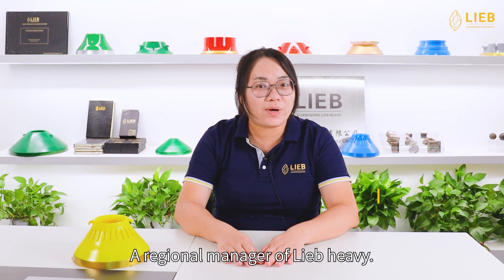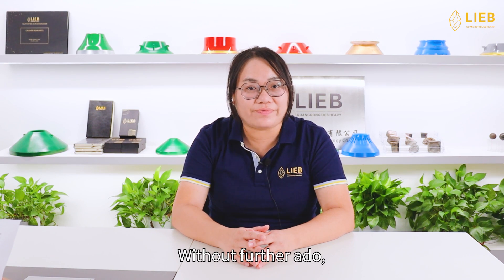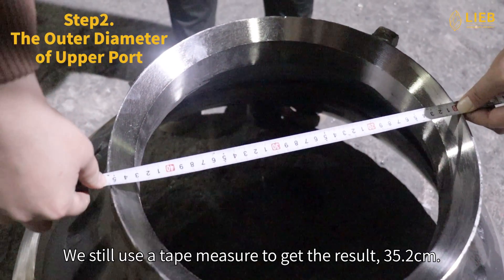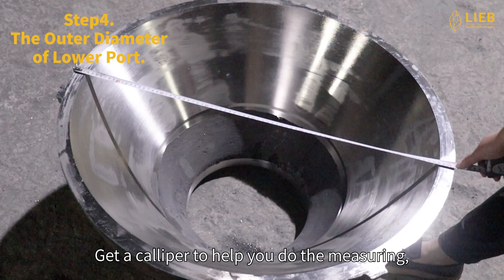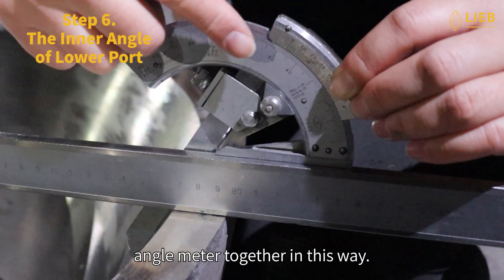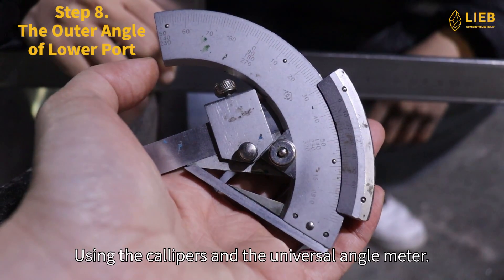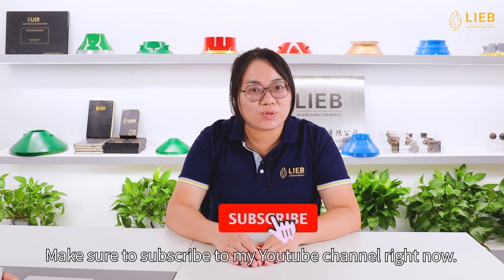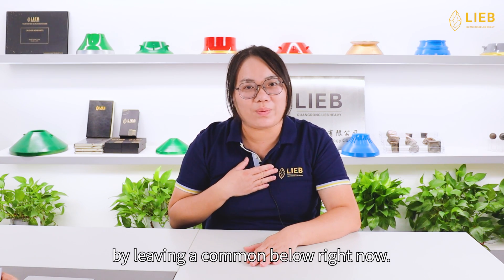How to measure a 7989 mantle?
As we all know, the crusher is usually classified as a  kind of heavy industrial machine. Take the cone crusher for an example, even a single part like a bowl liner usually weighs half a ton. That means it cannot be produced without drawings or critical sizes that are necessary for production. However, most of our customers don’t know what the critical sizes are. Here in this video, you will learn 8 critical sizes of 7989 Mantle to help you produce your cone crusher bowl liner and the way to measure them as well.

The 8 critical sizes include 3 of the upper port and 5 of the lower port. Below are the details and measuring tools:

𝐔𝐩𝐩𝐞𝐫 𝐏𝐨𝐫𝐭 𝐏𝐚𝐫𝐭:
⚙️ 𝟏)𝐈𝐧𝐧𝐞𝐫 𝐝𝐢𝐚𝐦𝐞𝐭𝐞𝐫 𝐨𝐟 𝐭𝐡𝐞 𝐔𝐩𝐩𝐞𝐫 𝐩𝐨𝐫𝐭 (𝐓𝐨𝐨𝐥𝐬: 𝐓𝐚𝐩𝐞 𝐌𝐞𝐚𝐬𝐮𝐫𝐞)  0:31

⚙️ 𝟐)𝐎𝐮𝐭𝐞𝐫 𝐝𝐢𝐚𝐦𝐞𝐭𝐞𝐫 𝐨𝐟 𝐭𝐡𝐞 𝐔𝐩𝐩𝐞𝐫 𝐩𝐨𝐫𝐭 (𝐓𝐨𝐨𝐥𝐬: 𝐓𝐚𝐩𝐞 𝐌𝐞𝐚𝐬𝐮𝐫𝐞)  0:48

⚙️ 𝟑)𝐓𝐡𝐞 𝐈𝐧𝐧𝐞𝐫 𝐀𝐧𝐠𝐥𝐞 𝐨𝐟 𝐭𝐡𝐞 𝐔𝐩𝐩𝐞𝐫 𝐏𝐨𝐫𝐭(𝐓𝐨𝐨𝐥𝐬: 𝐜𝐚𝐥𝐢𝐩𝐞𝐫𝐬 𝐚𝐧𝐝 𝐭𝐡𝐞 𝐮𝐧𝐢𝐯𝐞𝐫𝐬𝐚𝐥 𝐚𝐧𝐠𝐥𝐞 𝐦𝐞𝐭𝐞𝐫)  1:00

𝐋𝐨𝐰𝐞𝐫 𝐏𝐨𝐫𝐭 𝐏𝐚𝐫𝐭:
⚙️ 𝟏)𝐎𝐮𝐭𝐞𝐫 𝐝𝐢𝐚𝐦𝐞𝐭𝐞𝐫 𝐨𝐟 𝐭𝐡𝐞 𝐥𝐨𝐰𝐞𝐫 𝐩𝐨𝐫𝐭(𝐓𝐨𝐨𝐥𝐬: 𝐓𝐚𝐩𝐞 𝐌𝐞𝐚𝐬𝐮𝐫𝐞)  1:13

⚙️ 𝟐)𝐈𝐧𝐧𝐞𝐫 𝐝𝐢𝐚𝐦𝐞𝐭𝐞𝐫 𝐨𝐟 𝐥𝐨𝐰𝐞𝐫 𝐩𝐨𝐫𝐭(𝐓𝐨𝐨𝐥𝐬: 𝐂𝐚𝐥𝐢𝐩𝐞𝐫)  1:26

⚙️ 𝟑)𝐈𝐧𝐧𝐞𝐫 𝐚𝐧𝐠𝐥𝐞 𝐨𝐟 𝐥𝐨𝐰𝐞𝐫 𝐩𝐨𝐫𝐭(𝐓𝐨𝐨𝐥𝐬: 𝐜𝐚𝐥𝐢𝐩𝐞𝐫𝐬 𝐚𝐧𝐝 𝐭𝐡𝐞 𝐮𝐧𝐢𝐯𝐞𝐫𝐬𝐚𝐥 𝐚𝐧𝐠𝐥𝐞 𝐦𝐞𝐭𝐞𝐫)  1:39

⚙️ 𝟒)𝐓𝐡𝐞 𝐭𝐨𝐭𝐚𝐥 𝐡𝐞𝐢𝐠𝐡𝐭(𝐓𝐨𝐨𝐥𝐬: 𝐓𝐰𝐨 𝐬𝐞𝐭𝐬 𝐨𝐟 𝐜𝐚𝐥𝐢𝐩𝐞𝐫𝐬) 1:52

⚙️ 𝟓)𝐎𝐮𝐭𝐞𝐫 𝐚𝐧𝐠𝐥𝐞 𝐨𝐟 𝐥𝐨𝐰𝐞𝐫 𝐩𝐨𝐫𝐭(𝐓𝐨𝐨𝐥𝐬: 𝐜𝐚𝐥𝐥𝐢𝐩𝐞𝐫𝐬 𝐚𝐧𝐝 𝐭𝐡𝐞 𝐮𝐧𝐢𝐯𝐞𝐫𝐬𝐚𝐥 𝐚𝐧𝐠𝐥𝐞 𝐦𝐞𝐭𝐞𝐫)  2:05

The above is all about the 8 critical sizes of 7989 mantle and the tools used for measuring. For an intuitive view, you can just refer to our video in which you can also see more measuring details. Also, you can check more on our